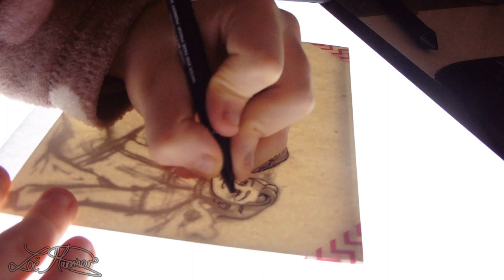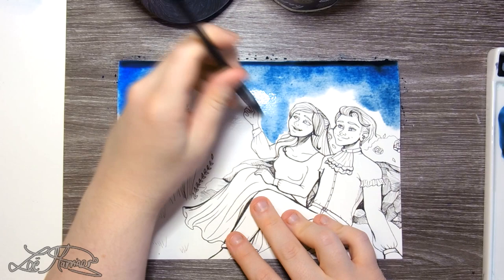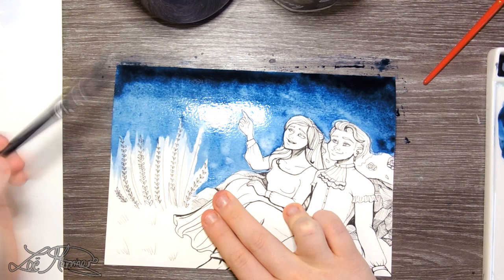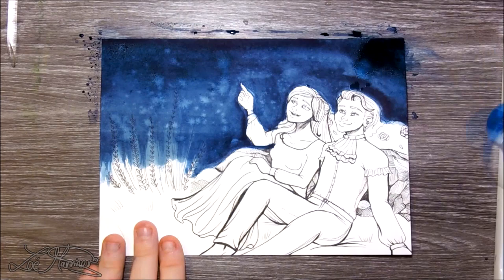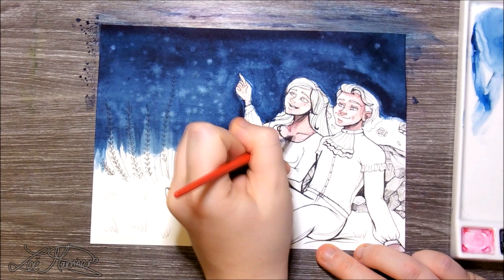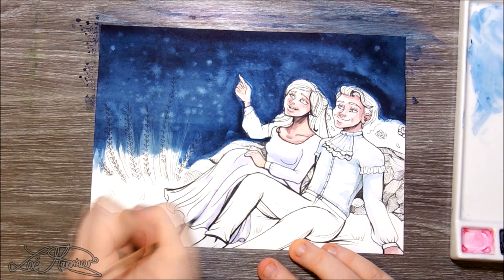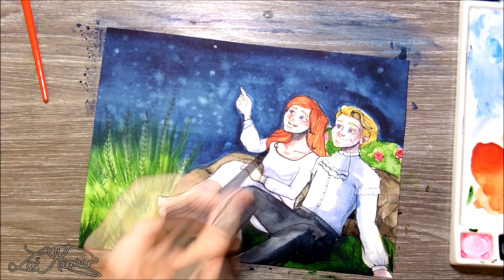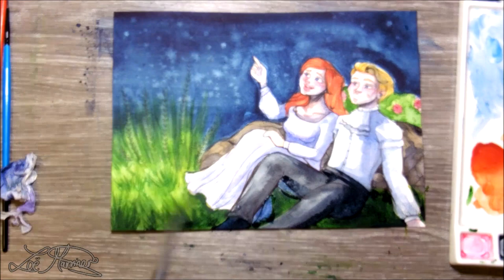Starlit Date | Art Commission - Watercolour Paint + Chat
Back to the painting and rambling!

Traditional Art Filming Equipment:
Camera: Panasonic Lumix TZ55
Microphone: Blue Snowball Ice (White)

Digital Art Equipment:
Drawing Tablet: Wacom Cintiq 13HD
Program: Clip Studio Paint Pro
Recording Software: OBS

0:00 Hello
0:08 Art Materials
2:20 Painting Process
3:09 CelestialxSimmer
3:38 Picking a Commission Artstyle
5:03 2020: A UK Christmas
7:07 Highlights of my year
9:17 My 'New' Hobby
10:57 What I've been up to